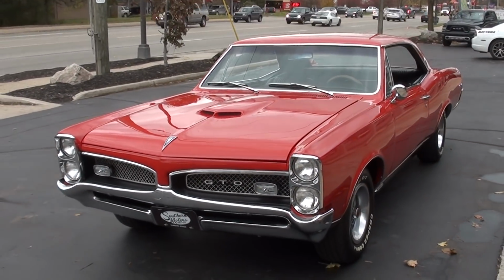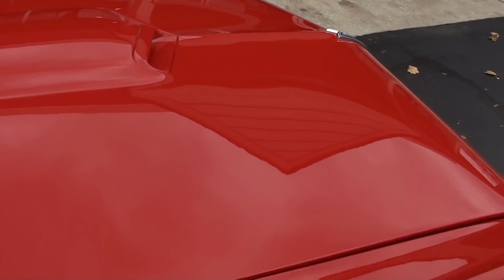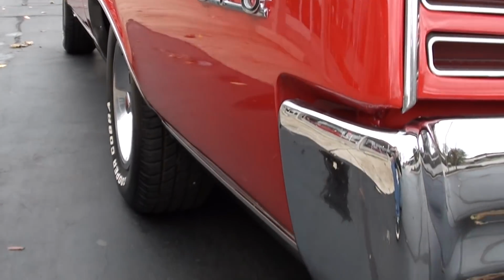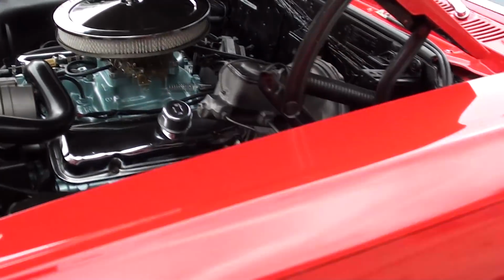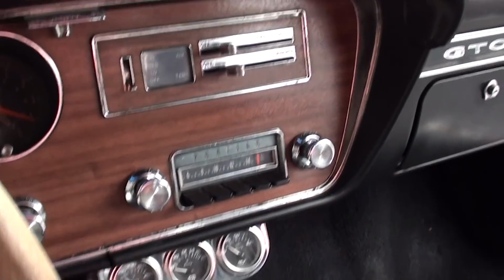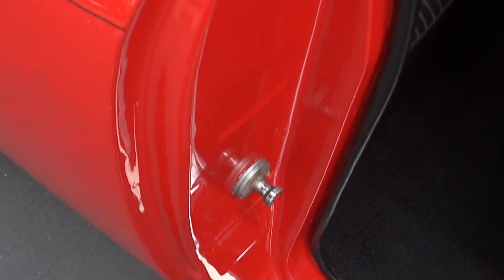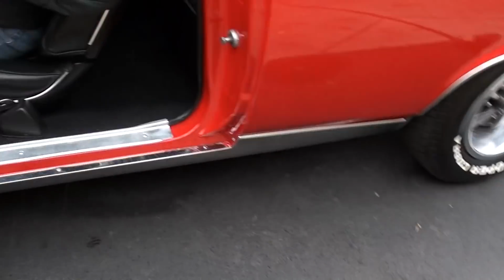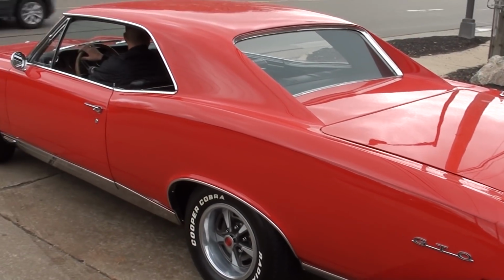1967 Pontiac GTO $38,900.00